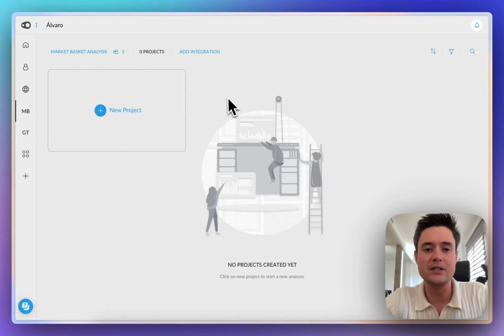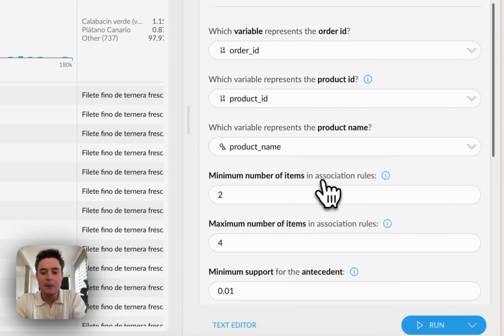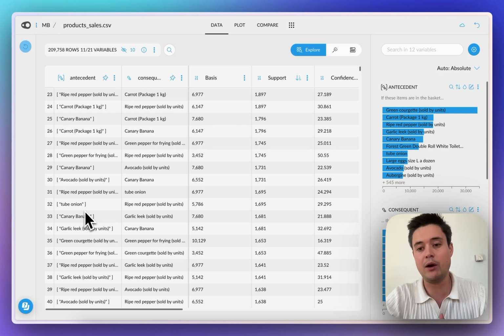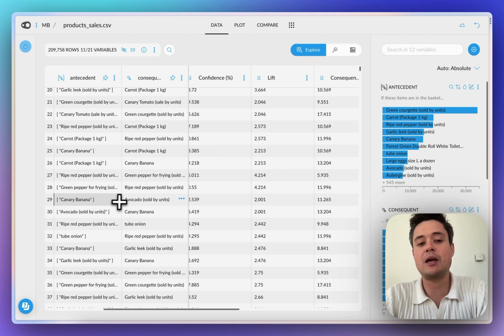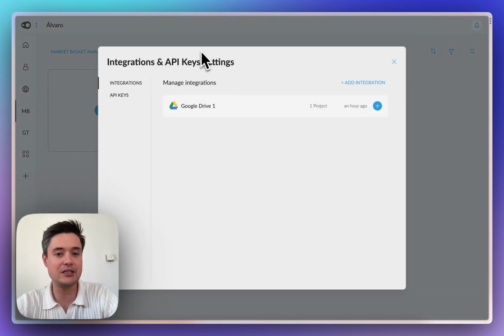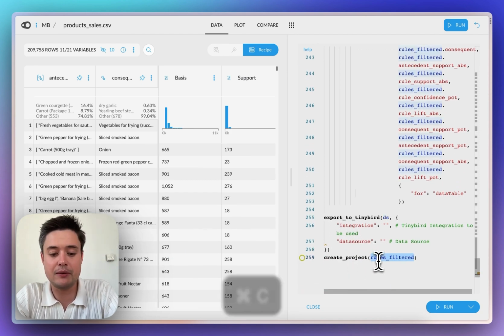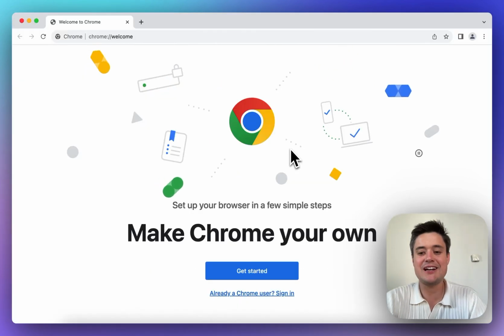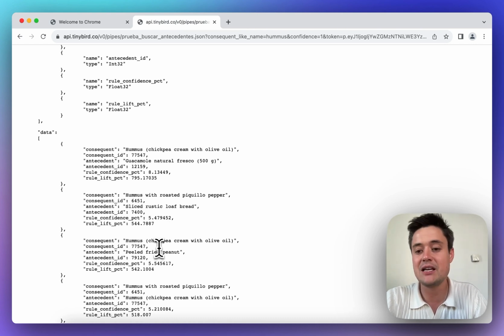Market Basket Analysis with Graphext - From Data Exploration to Deployment into Production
0:00 Intro
0:34 Import your data
1:20 Market Basket Analysis flow
2:30 Analyze the output of the MBA
4:55 Create the connection with TinyBird
6:04 Export the data to TinyBird
7:00 Create the API in TinyBird
7:35 Test the final outuput